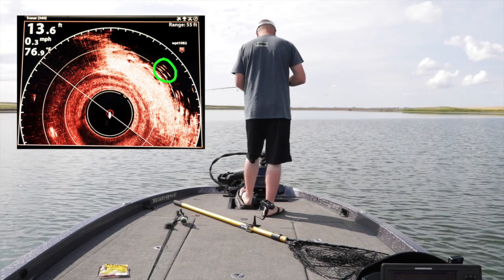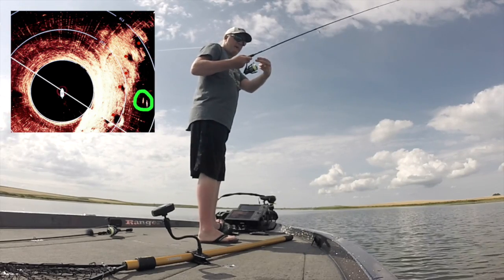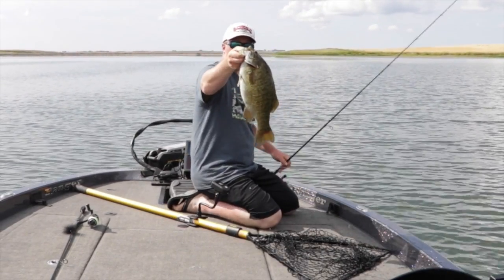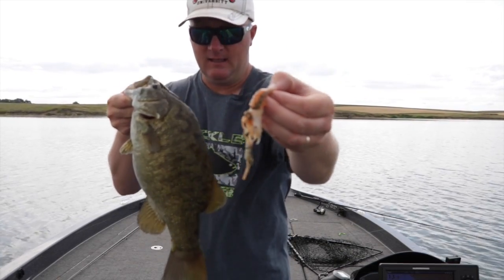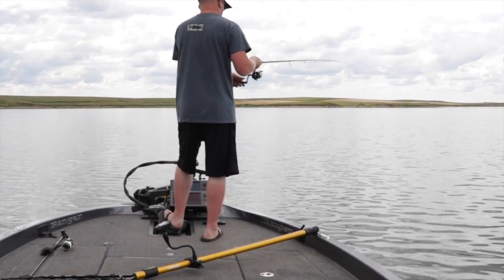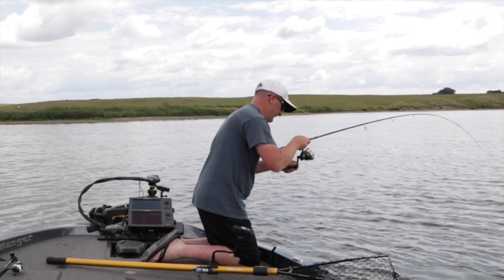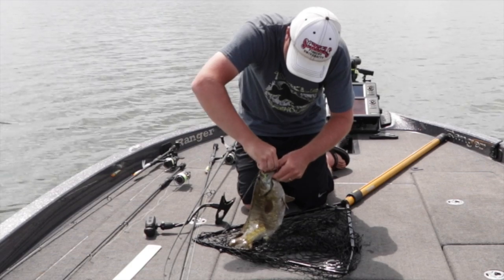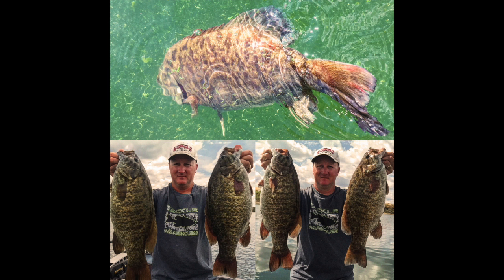Humminbird 360 Smallmouth Bass Sniping - Electronics At Work!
Discover the game-changing power of the Humminbird 360! This incredible technology allows you to make pinpoint casts to fish lurking in front, to the sides, or even behind your boat, all while watching them in real-time on your screen. The Humminbird 360 truly excels when fishing lakes with minimal weed growth. When those 4 to 5-pound smallmouth bass are prowling over bare sand, mud, or rocky bottoms, they’ve got nowhere to hide from this advanced sonar system.

In this video, I’ll show you how I set my range to 55 feet, matching the distance of a full cast, so I can easily gauge shorter casts depending on where the fish are positioned relative to my boat. Once you get the hang of it, spotting a fish at, say, 37.5 feet at the 2 o’clock position becomes an open invitation to drop a bait right in its face. Whether you’re a seasoned angler or just getting started, this tool will revolutionize your fishing game. Watch now to see it in action and take your smallie hunting to the next level!